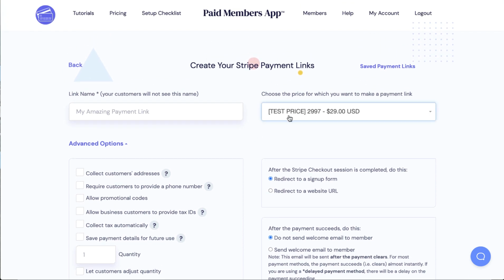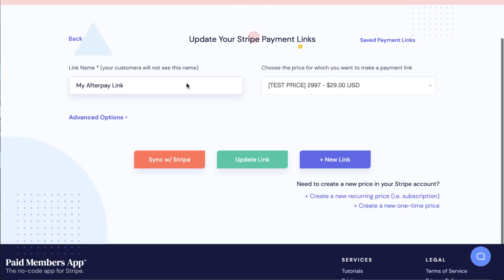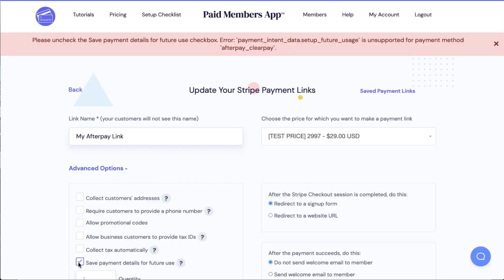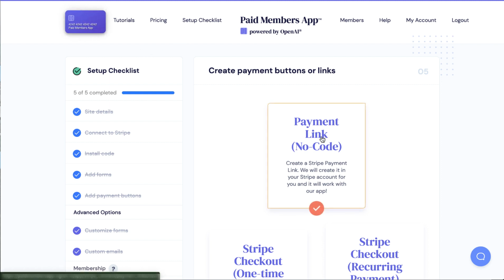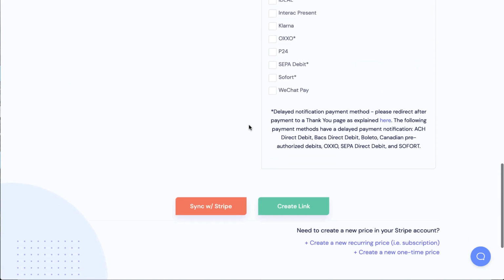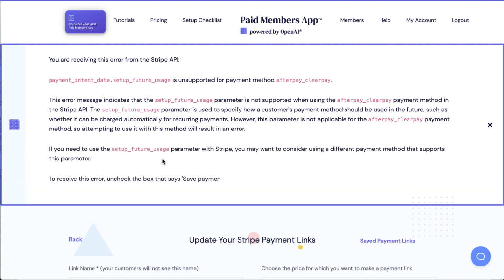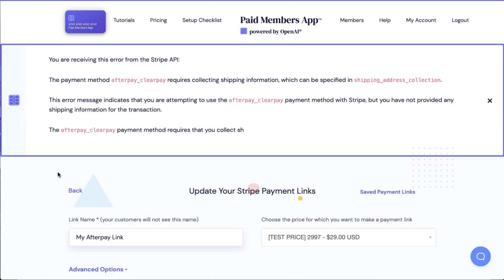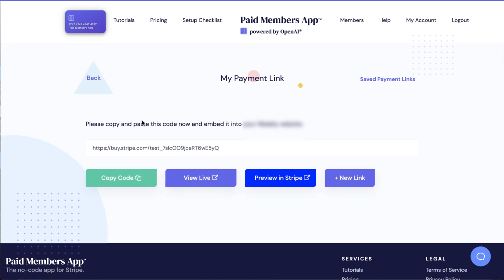Stripe Error Handling using ChatGPT and OpenAI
This video shows you one way we are using ChatGPT and OpenAI via the Ruby OpenAI gem to handle Stripe error messages sending them to ChatGPT and displaying the response to customers.